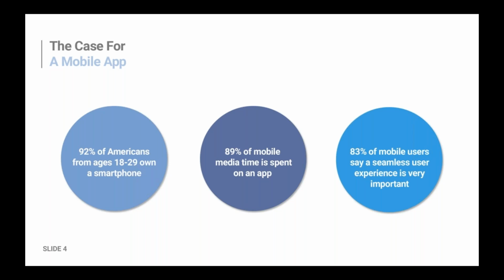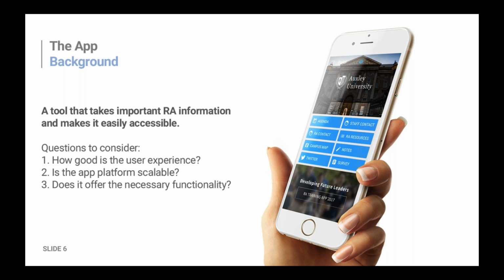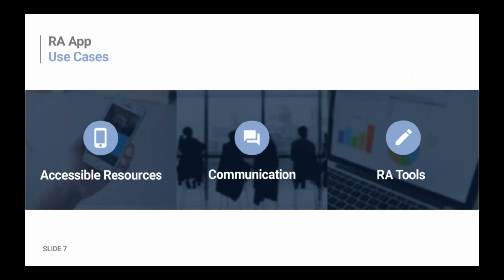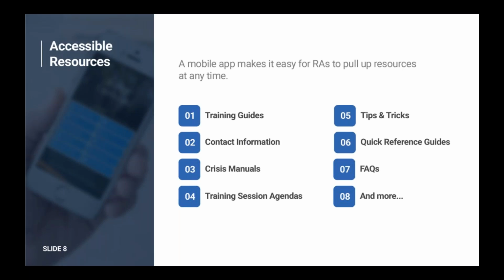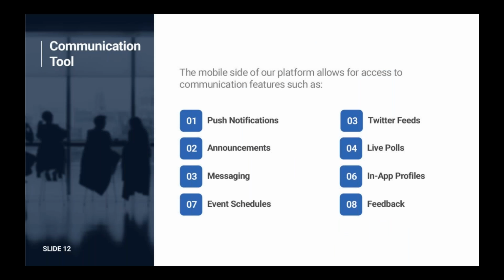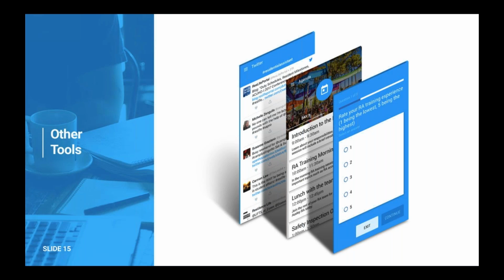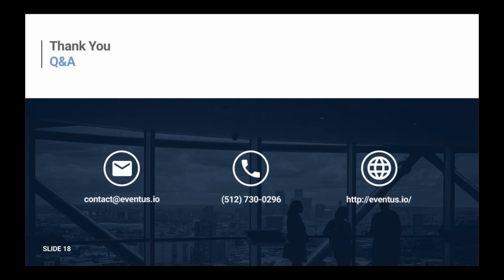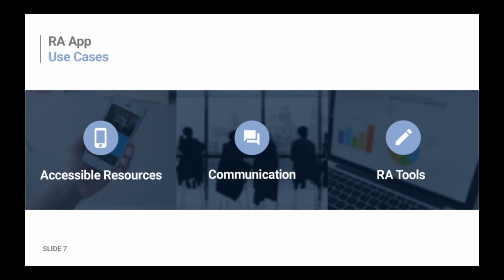Facilities & Operations Presents Let's Talk App Development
Come learn about ways to integrate Apps into your housing operation. This webinar will focus on the elements essential to designing an application. From-training, programming, orientation, and beyond the future is at your student's fingertips. "The Applications are endless…”